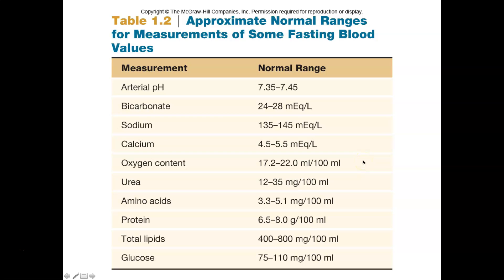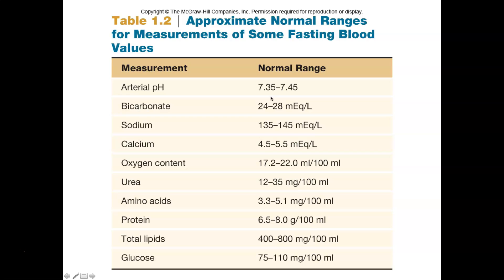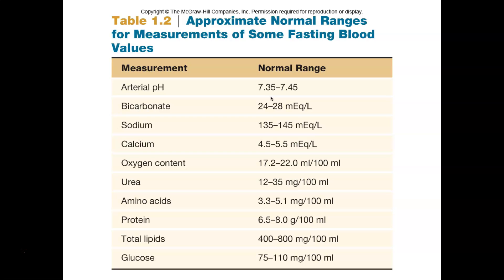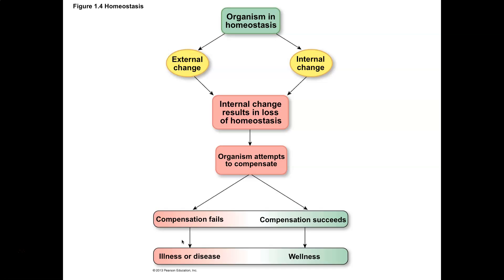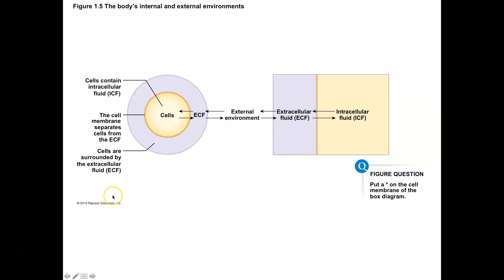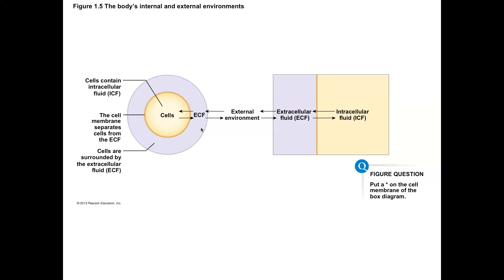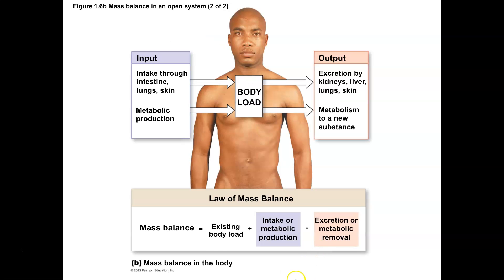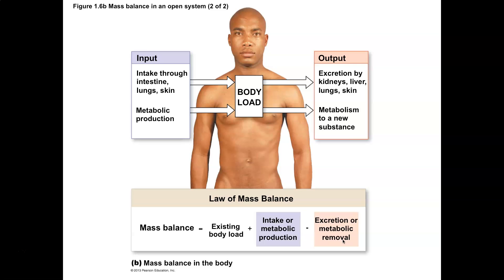Unit 1, Part 2 Homeostasis and Mass Balance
An introduction to homeostasis and mass balance.